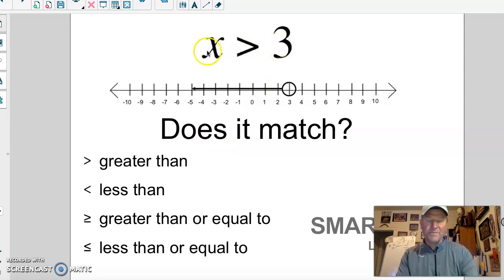May 13, 2020 Daily Message